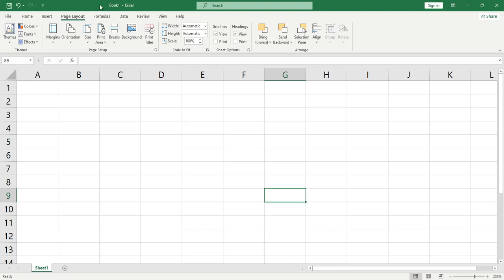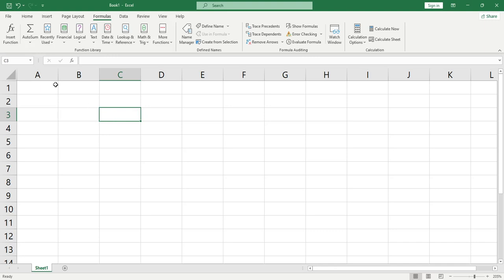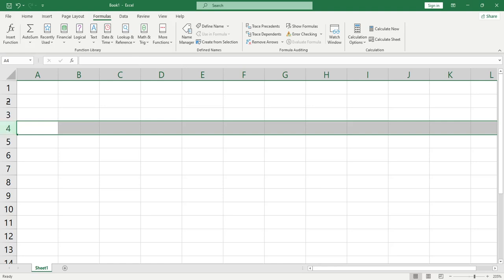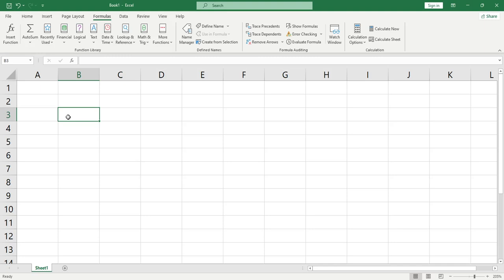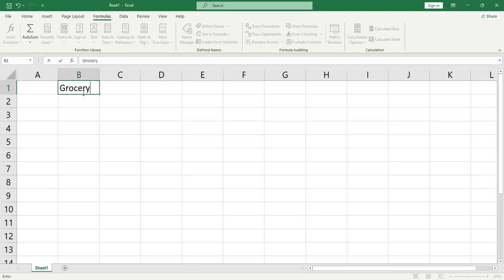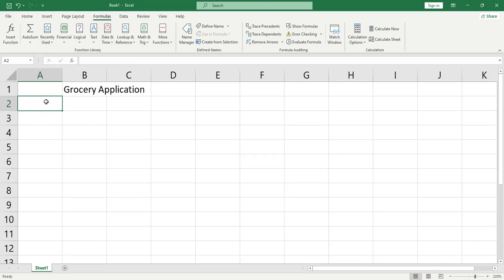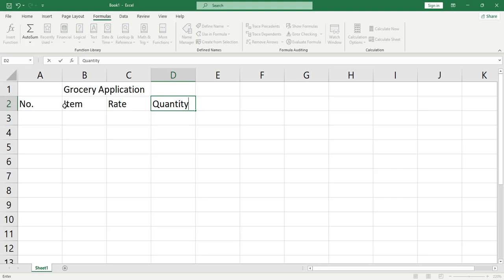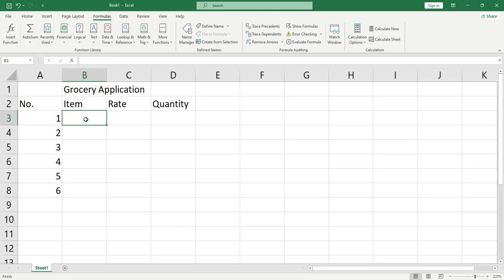Operating Microsoft Excel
The  basic features and making entries into Microsoft Excel  Spreadsheet